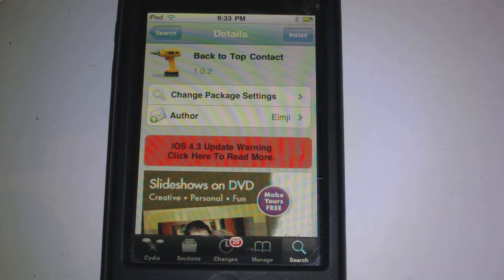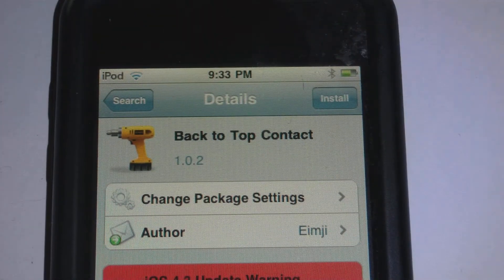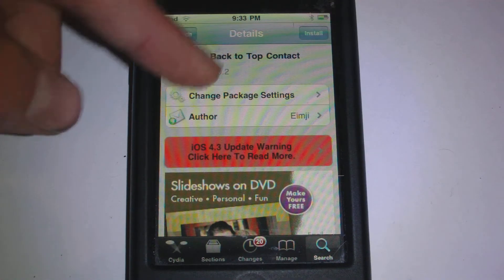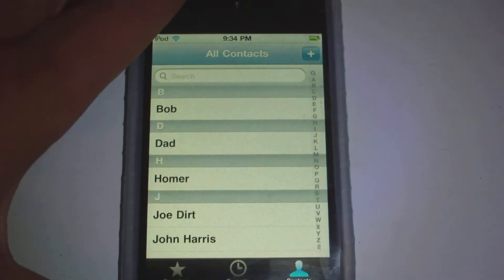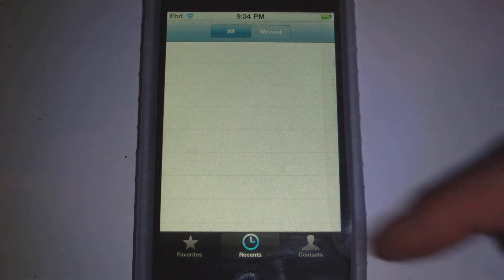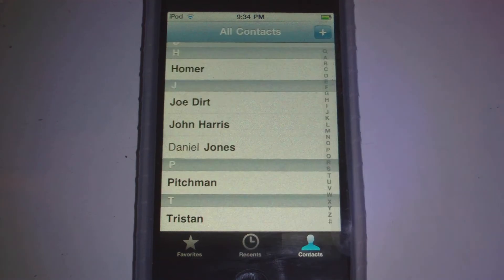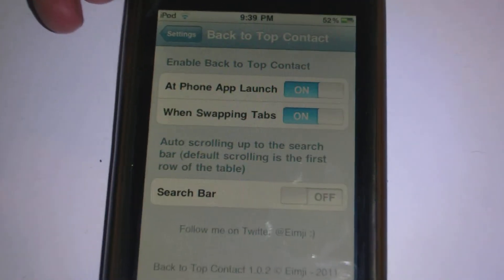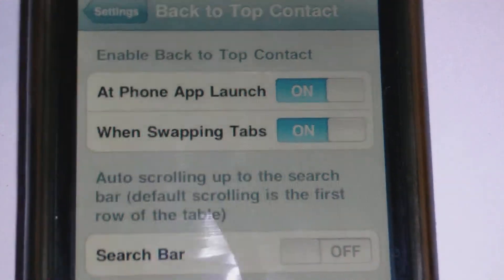Back To Top Contact, Favourite, Or Recent For iPhone